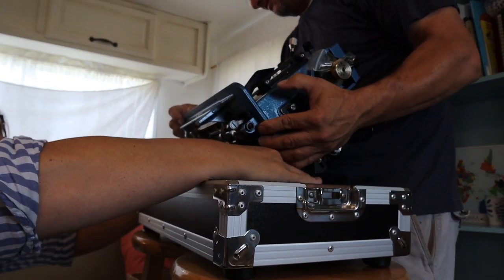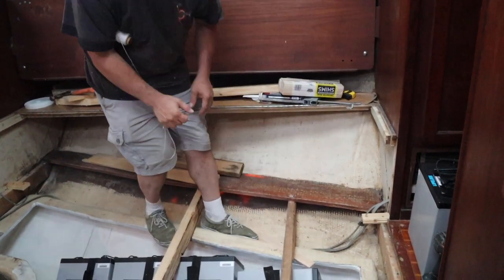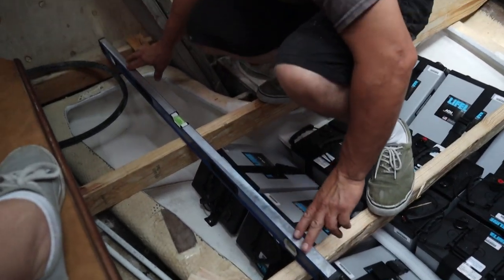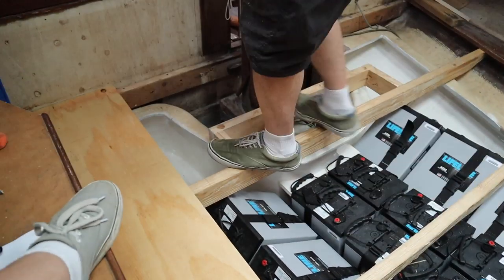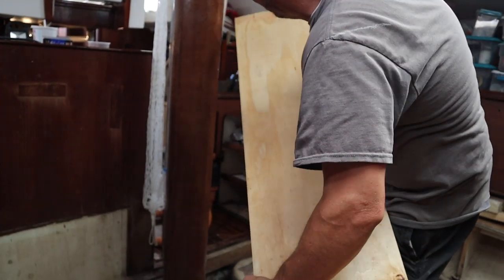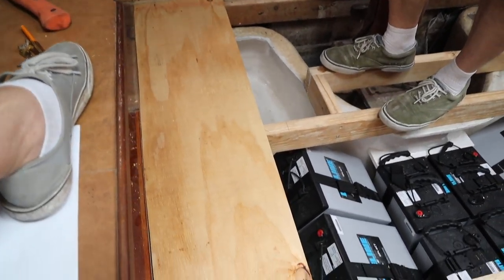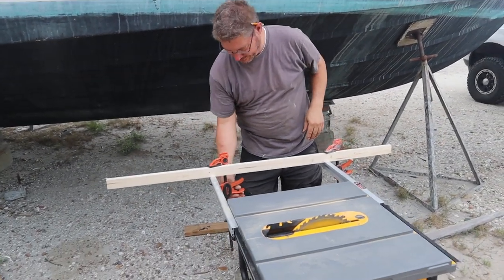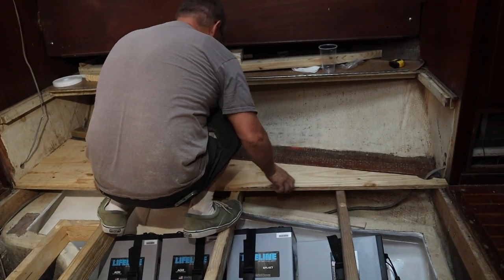Rebuilding Sub Floor in Sailboat | ep. 85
This means that if you click on and purchase from our links, we will get a small percentage from those stores and brands. This does not cost you anything extra and we appreciate your support when you do click. Thanks! It's time to rebuild our floor and create a strong foundation to walk on. We have redesigned the access in our salon.

Products we use and love: